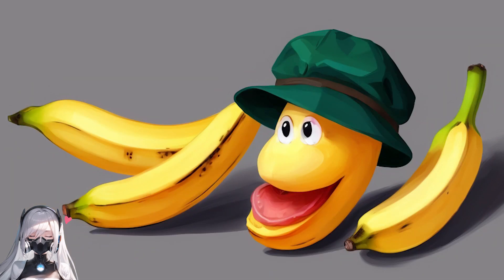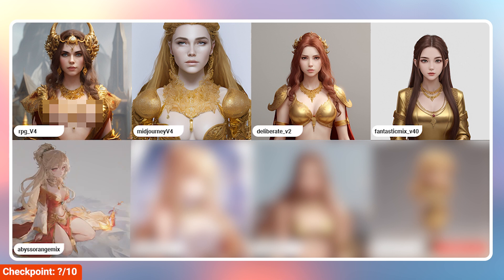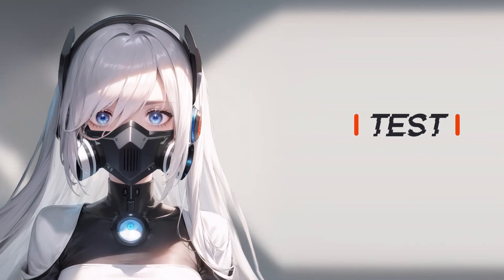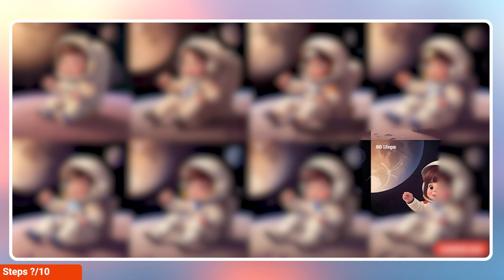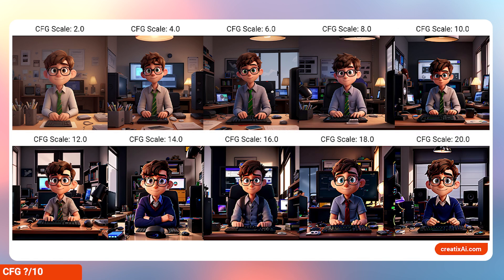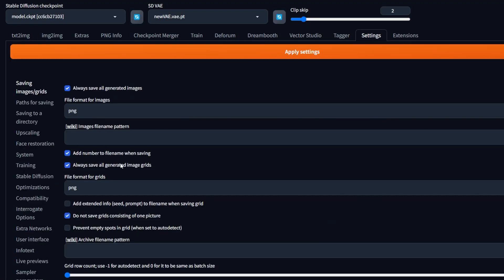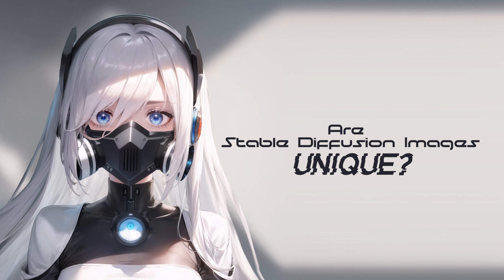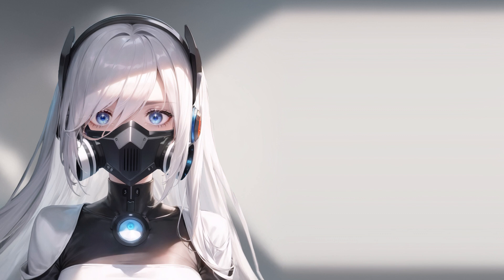how to always generate UNIQUE ai art | stable diffusion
Are Stable Diffusion images unique? Watch me test some of the variables to figure out how to create unique images and art with Stable Diffusion.

00:00 - Introduction
01:25 - Checkpoints
02:24 - Prompts
03:55 - Negative Prompt
05:09 - Sampling Steps
06:09 - Sampling Methods
06:37 - Width & Height
07:01 - CFG Scale
07:43 - Highres.fix
09:09 - Seed
09:30 - Clip Skip
09:54 - Lora
12:46 - Are Stable Diffusion Images Unique?